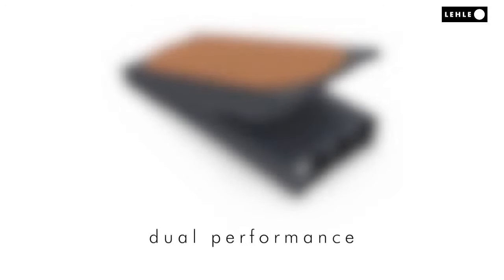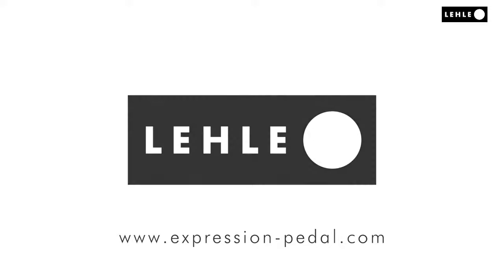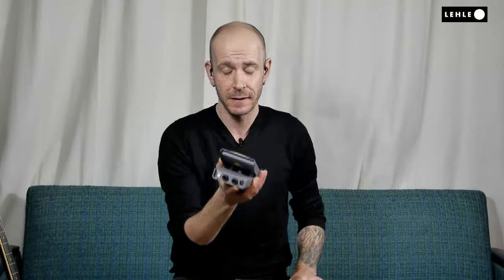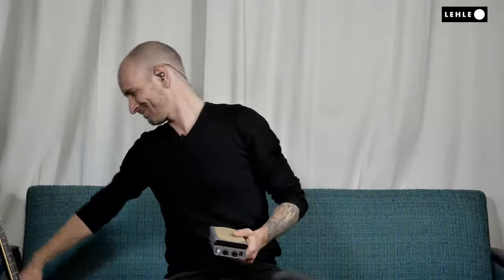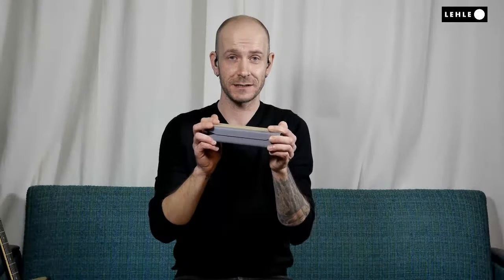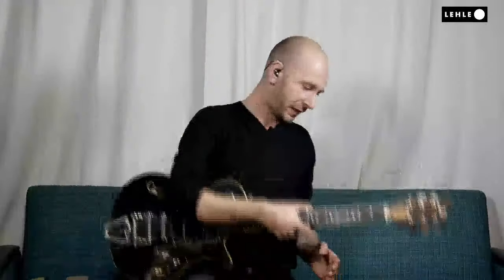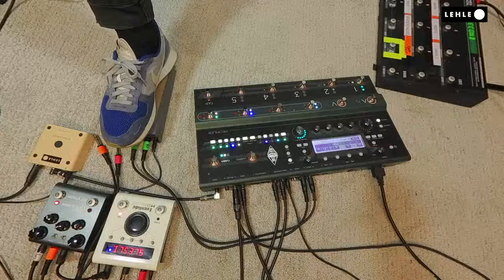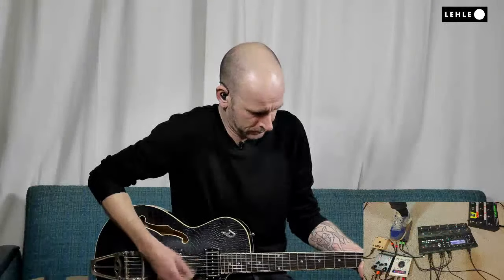LEHLE new product launch – Guitar Summit Webcamp edition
Archived livestream:
Lehle is proud to present two new products exclusively at the Guitar Summit Webcamp.
The LEHLE Dual Expression and the LEHLE P-ISO